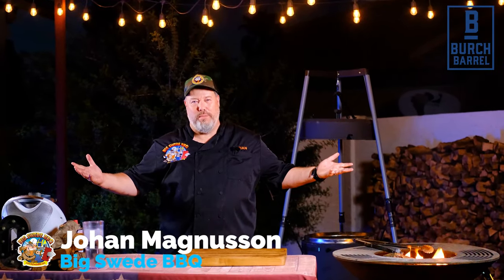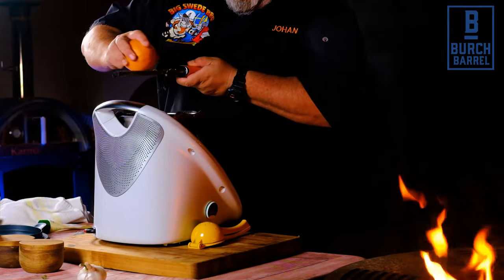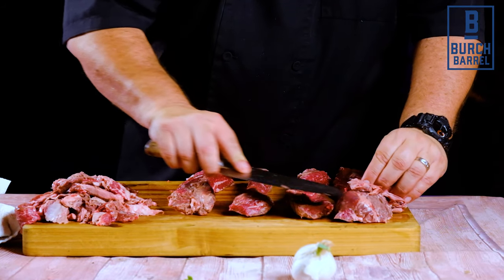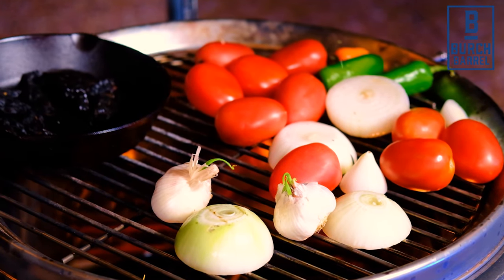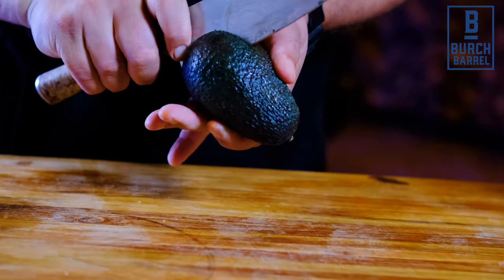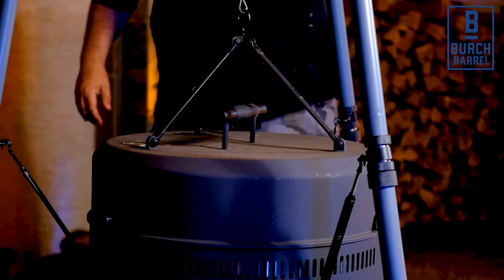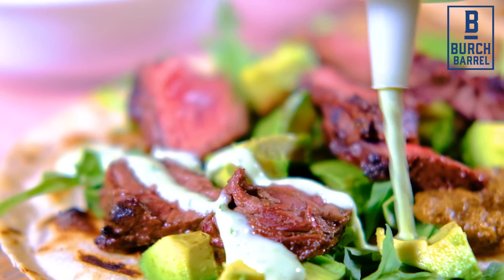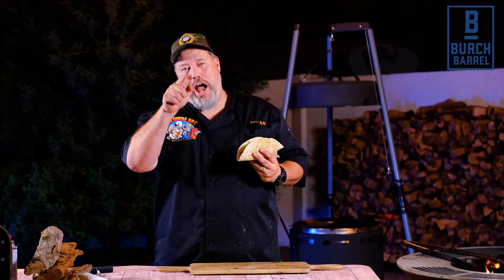Hanger Steak Street Tacos on the Burch Barrel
Our good friend Big Swede knows how to make some mean street tacos!

Ingredients

• 1 lbs of Hanger Steak
• Flour Tortillas
• Baby Arugula
• Coriander
• Avocados
• Lime Juice
• Roasted Salsa
• Lime Cilantro Crema
• Sea Salt

Hanger Steak Marinade:
• 1 Garlic bulb, chopped
• 1/4 Yellow Onion, chopped
• 4 Green Onions, chopped
• 1 Tbs Chipotle Chili Powder
• 1 Tbs Smoked Paprika
• 1 Tbs Black Pepper ground
• 2 Jalapeños
• 1/2 bunch of Coriander
• 2 cups Stout Beer
• 2 Oranges, zested and juiced
• 3 Limes, zested and juiced
• 1 Tbs Sea Salt
• 1 Tbs Sugar

1. Trim the hanger steak by removing the line of gristle in the center of the steaks and then trim the silverskin and extra fat. You will end up with separete cuts of the hanger steaks

2. Make the steak marinade by adding all the ingredients to a blender and blitzing to a paste. Rub the marinade all over the hanger steak and leave to marinate in the fridge, covered, for at least an hour and up to 2 days.

3. Light or set your grill to direct hot heat, about 650°F or 345°C. If using wood or charcoal, use oak wood.

4. Once the grates are smoking hot, add the hanger steas and grill them until the steaks are charred on the outside and medium rare on the inside, for about about 3 minutes on each side.

5. Take the steaks off the grill and leave them rest for 5 minutes in a warm place.

6. In the meantime, warm up the tortillas on the grill and then wrap them in a clean towel to keep them warm.

7. Half the avocados and remove the pit. Grill the avocados for a couple of minutes until nicely charred. Let cool and then cut into small chunks.

8. Slice the steak against the grain (this is important, otherwise it will be stringy) into thin slices and sprinkle with sea salt.

8. Add a few baby arugula leaves on the tortilla. Then add the grilled avocado chunks and top with a few slices of hanger steaks. Spoon over salsa and finish with coriander leaves, a drizzle of the lime cilantro crema and a wedge of lime to serve.

We grilled the hanger steak on the Burch Barrel Grill.
The Hanger Steaks were provided by Lee-Bones Fine Meats in Peoria, AZ.